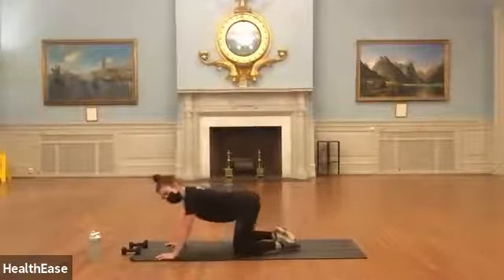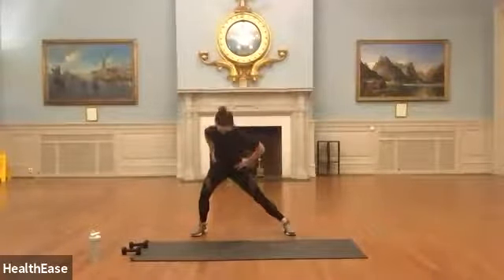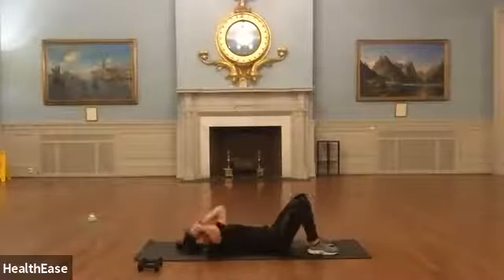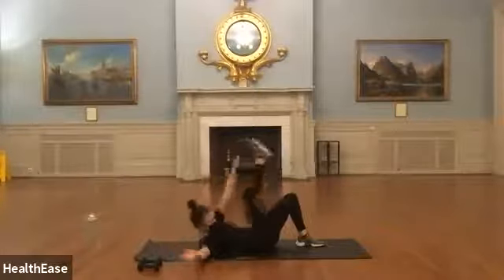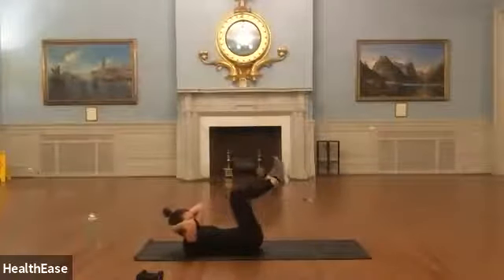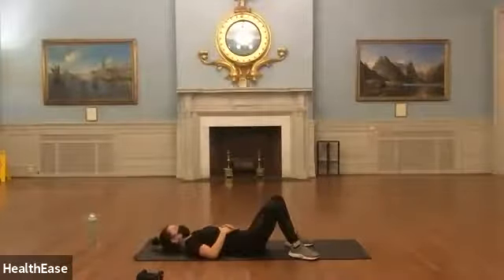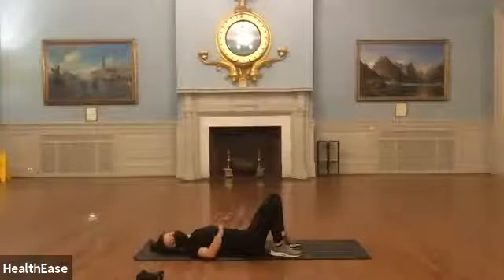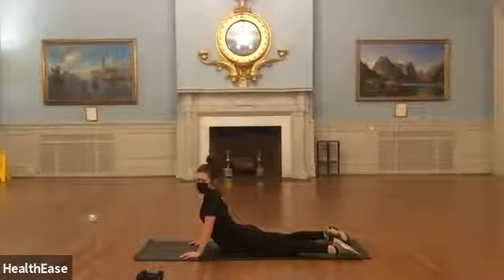RCOP Fitness - H.I.I.T. (3/2)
A recording from The Racquet Club of Philadelphia's H.I.I.T. fitness class from 3/2.